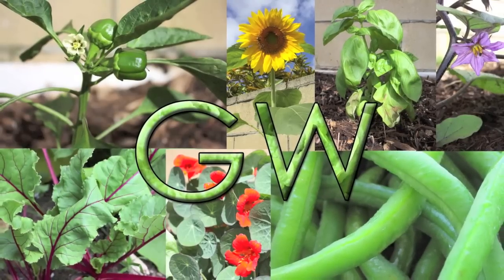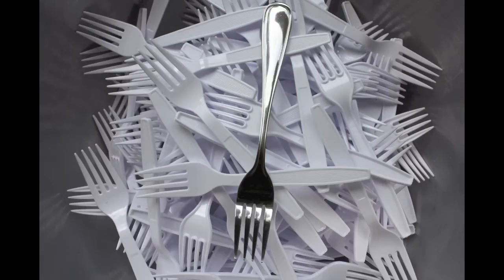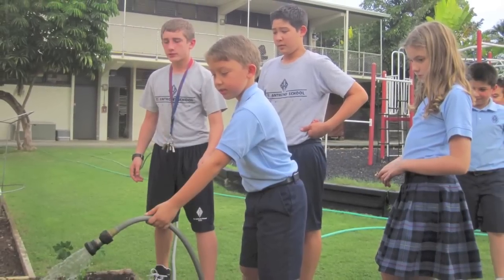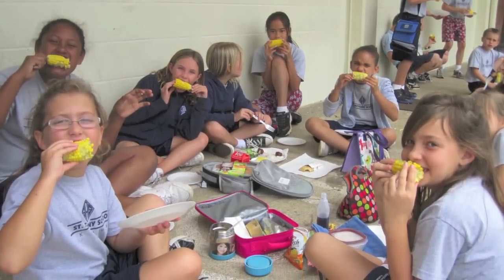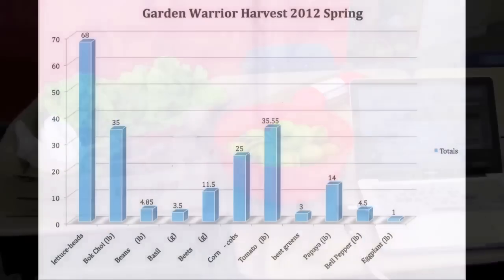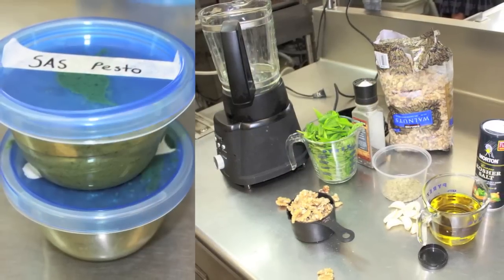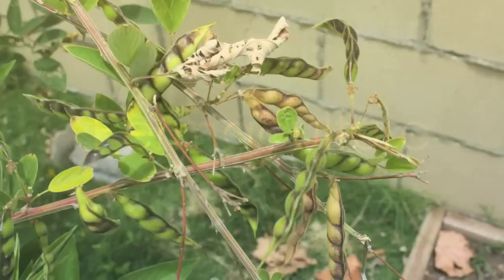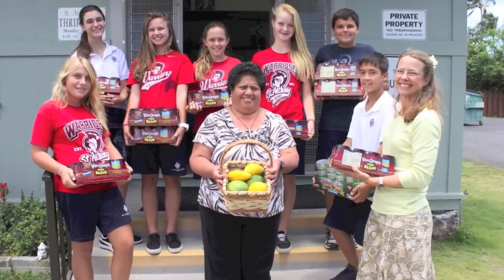Learn Green Grow: Start a Garden Club Episode Three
Host Katie interviews Mrs. Braden and Courtney from The Garden Warriors. In this episode Courtney presents a video that she made with other students. The video also features their challenge project they set for the Grow Hawaii program.